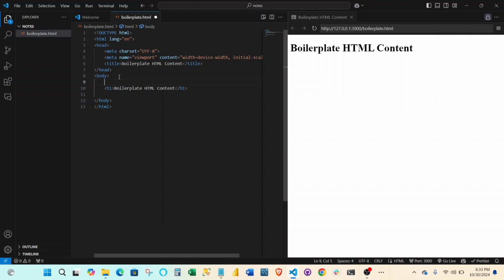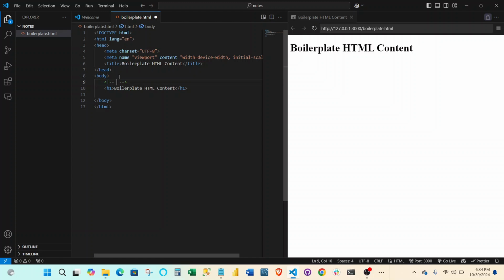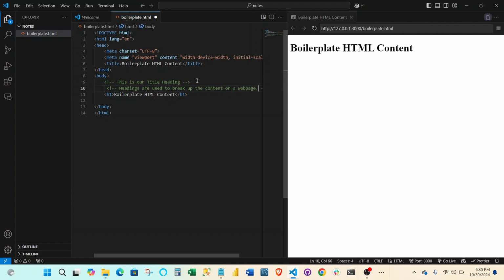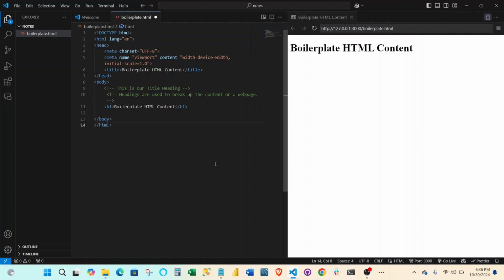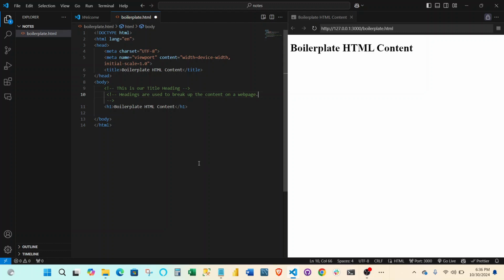Commenting in HTML Video 2 of 8 Beginner HTML Tutorials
Welcome back to video 2 in our Beginner HTML series where we are learning how to leave comments in HTML. Comments are extremely important not only so you can look back at your page and remember why you did something, but they are also important so that anyone coming behind you will be able to see what you have done.

If you like this video and want to follow along with the series as well as other videos I will be putting out, then make sure to hit the subscribe button, and if this video helped you then make sure to give it a big thumbs up!